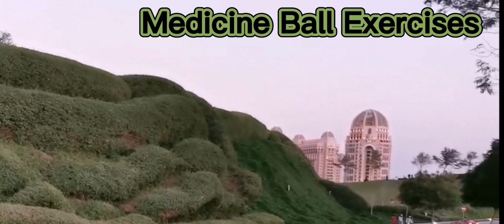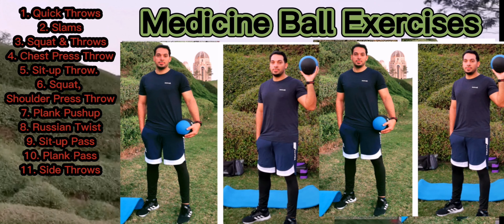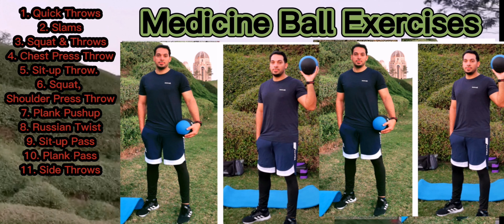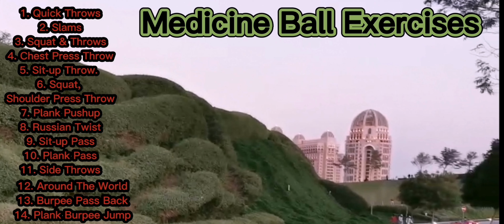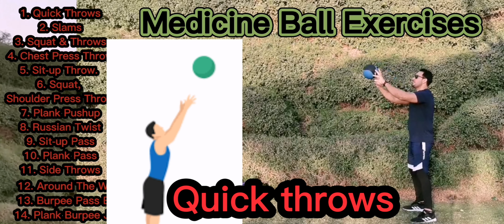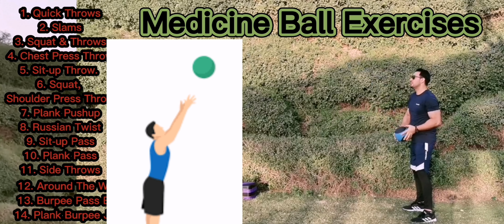Medicine ball partner workout. 14 Medicine ball exercises u can do.جميع تمارين الكرة الطبية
Medicine ball exercises. Partner workout. Medicine ball partner workout. Home exercise. Medicine ball quick throws. Medicine ball slams. Medicine ball squat and throw. Medicine ball chest press throw. Medicine ball situ up throw. Medicine ball squat. Medicine ball shoulder press throw. Medicine ball Plank Pushup. Medicine ball Russian Twist. Medicine ball sit up pass. Medicine ball Plank Pass. Medicine ball side Throws. Medicine ball burpee Pass Back. Medicine ball. تمارين منزليه. تمارين الكرة الطبية. تمارين سكوات. تمارين رجل تمارين ضغط. تمارين صدر. تمارين بطن. تمارين كتف